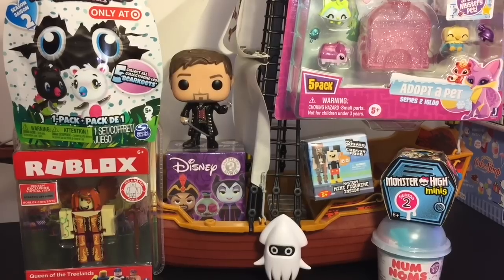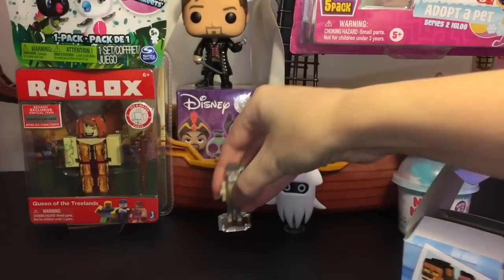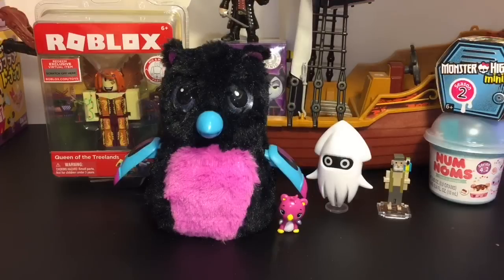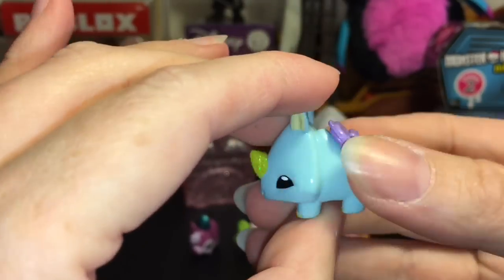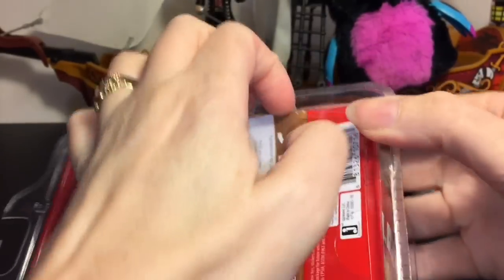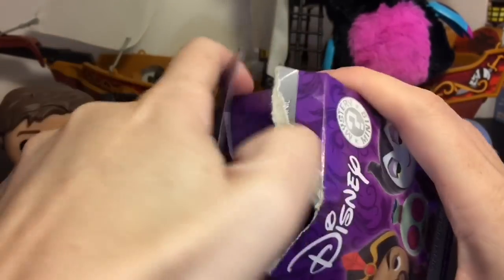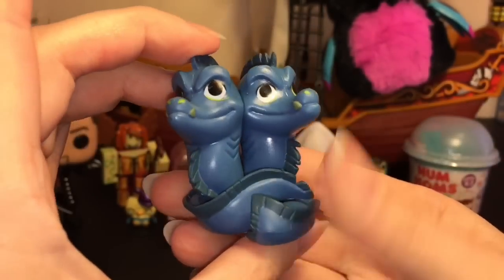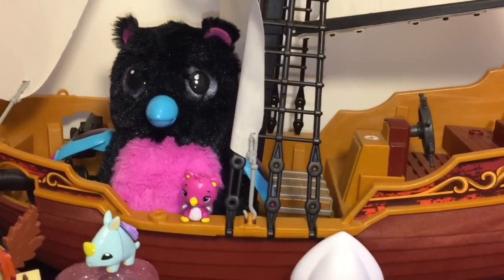Blind Bag Ship 81 Roblox Num Noms Monster High Minis Disney Hatchimals Animal Jam Mini Figures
Blind Bag Ship 81